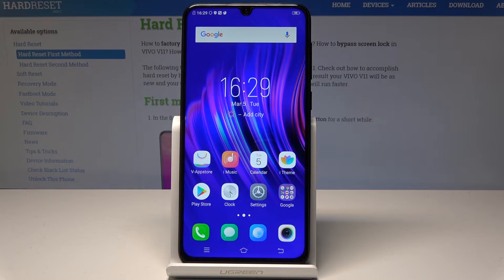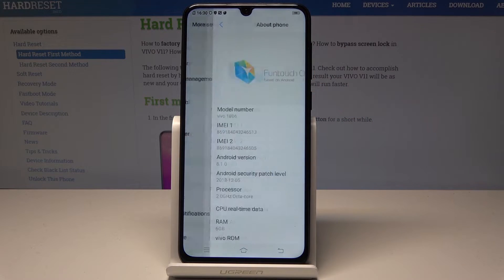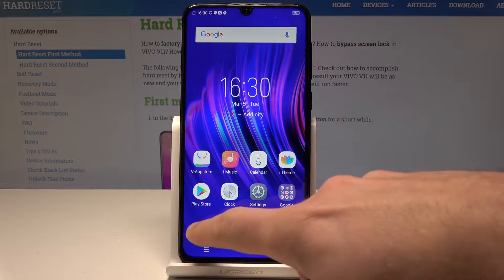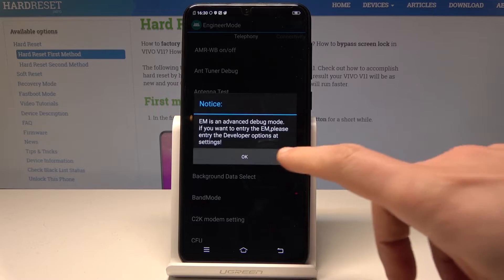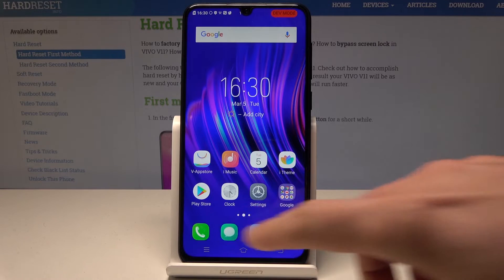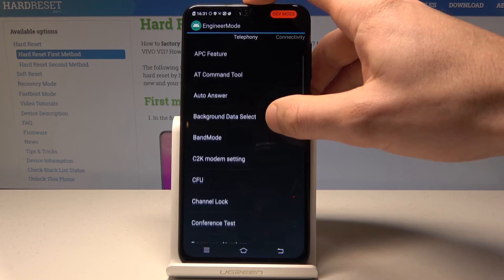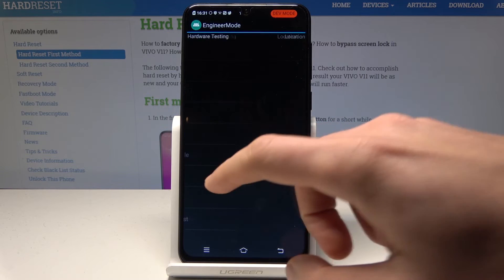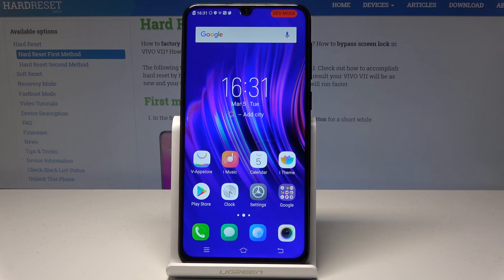Engineer Mode in VIVO V11 - Test VIVO Hardware Features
High time to discover the secret code which will allow you to access Engineer Mode in your VIVO V11. Whenever you experience any issues with your smartphone, enter the super mode and test your smartphone. Make sure that everything works properly, and if not check if it is the device to blame.

How to activate Engineer Mode in VIVO V11? How to enable VIVO V11? How to use Engineer Mode in VIVO V11? How to access the Engineer Mode in VIVO V11?